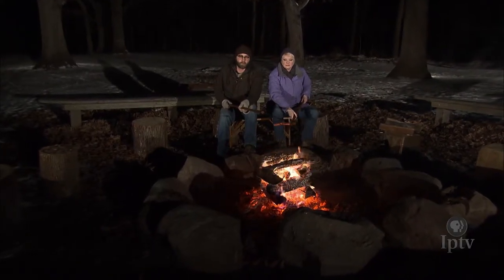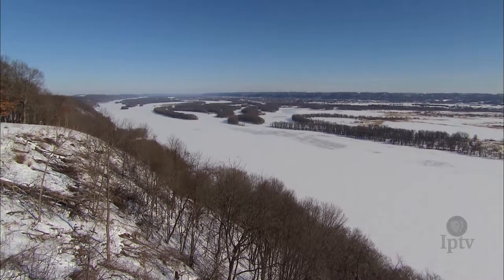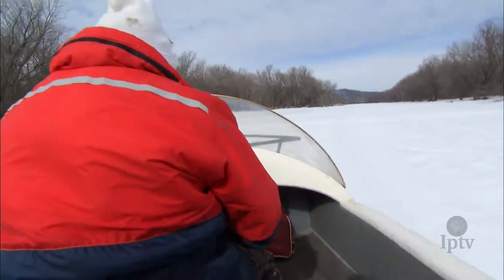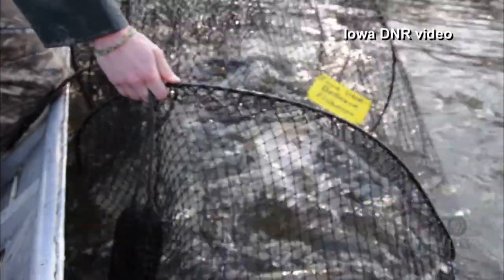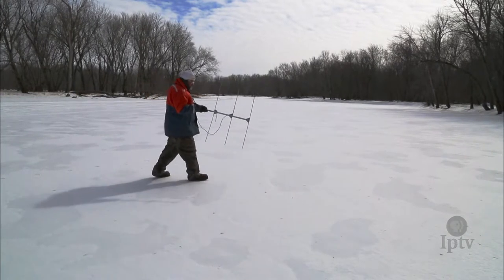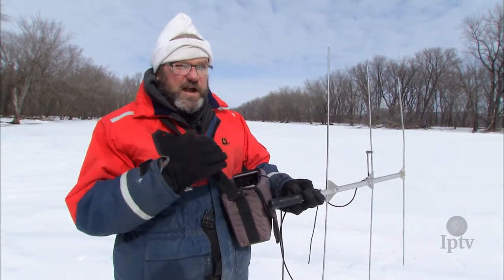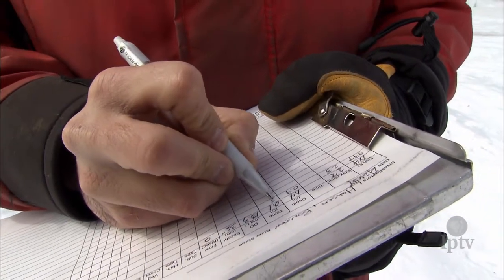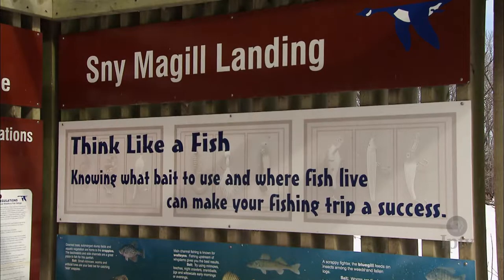Northern Pike winter research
Fish researchers with the Iowa DNR use a hovercraft to navigate the frozen backwaters of the Upper Mississippi River, collecting valuable habitat and movement data on radio-tagged northern pike.

Original broadcast date: December 11, 2014